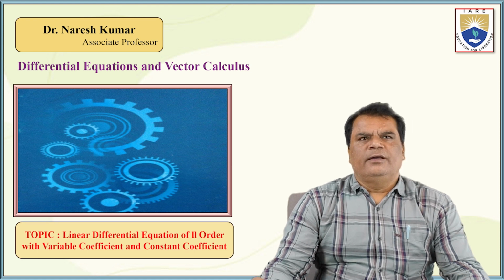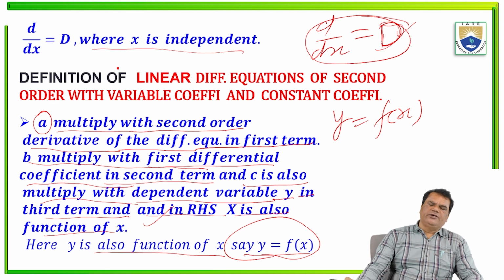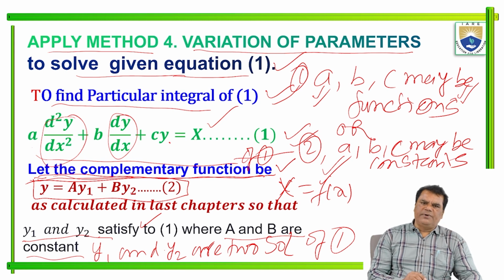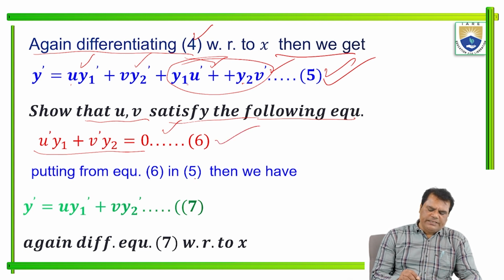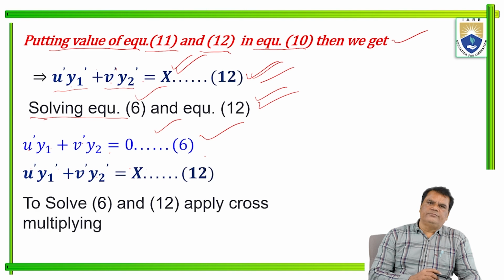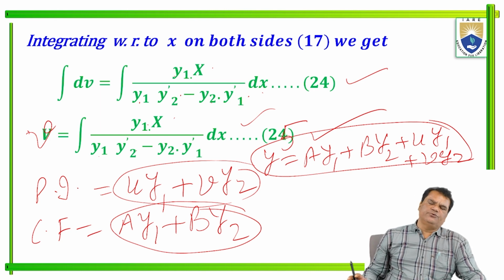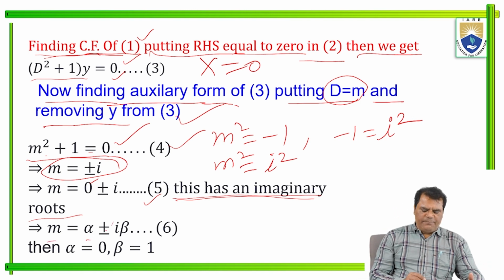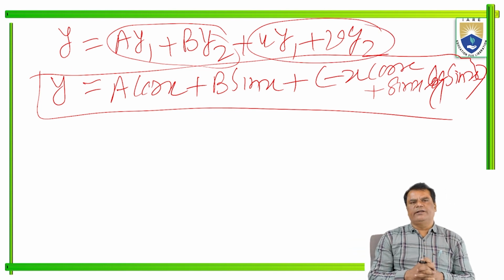Linear Diff Eq of ll Order with Variable Coefficient and Constant Coefficient by Dr. Naresh Kumar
Linear Diff Eq of ll Order with Variable Coefficient and Constant Coefficient  by  Dr. Naresh Kumar  | IARE

Telangana, India.